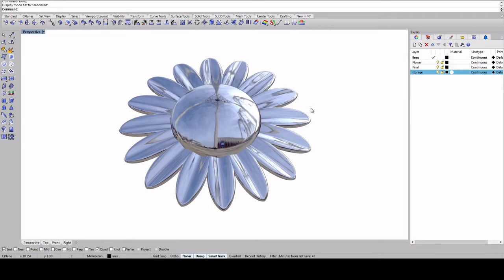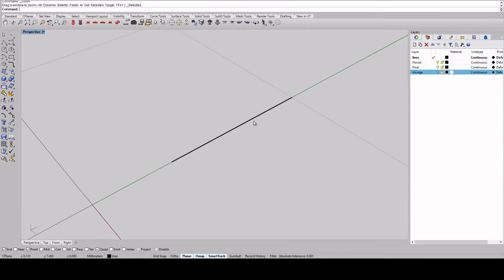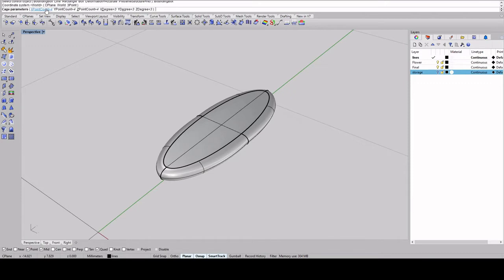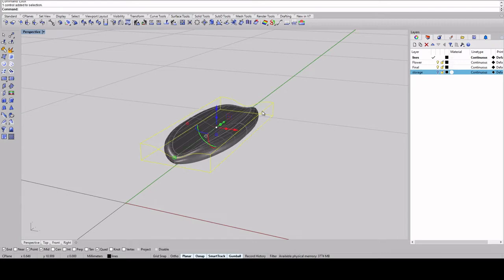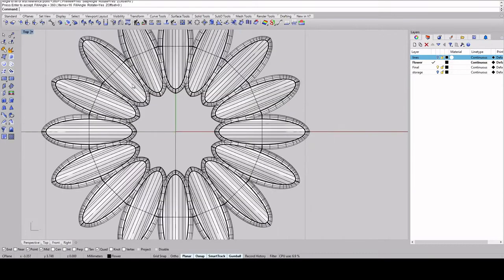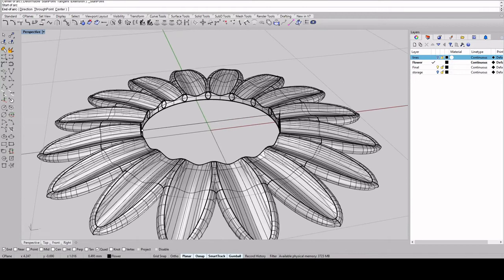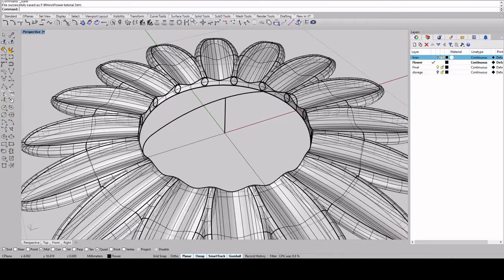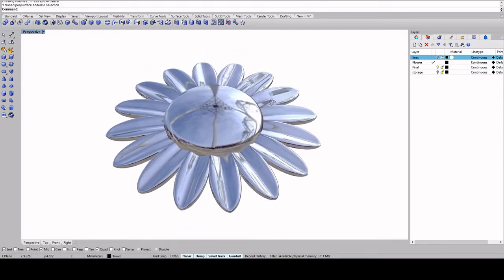Simple Flower Tutorial - Rhino 3D CAD Jewelry Design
In this video I will guide you along a simple way to create a flower in Rhino 7. There are multiple ways to model it, but this is just one way that works for me. This is my first Rhino 7 Tutorial so be easy on me lol. Please let me know what you think and if you have any questions ask them in the comments!